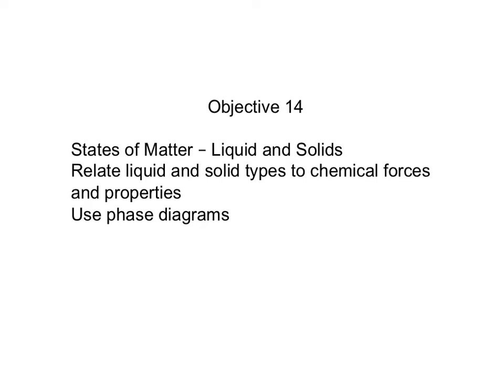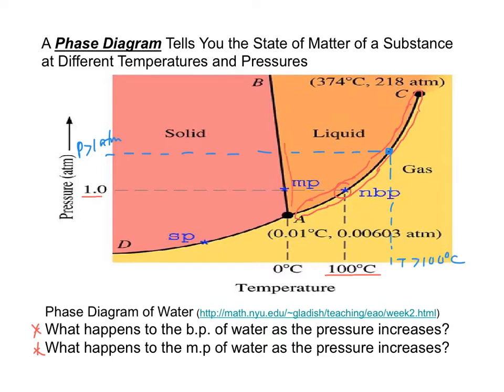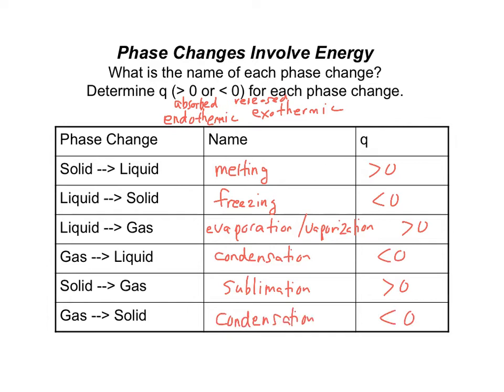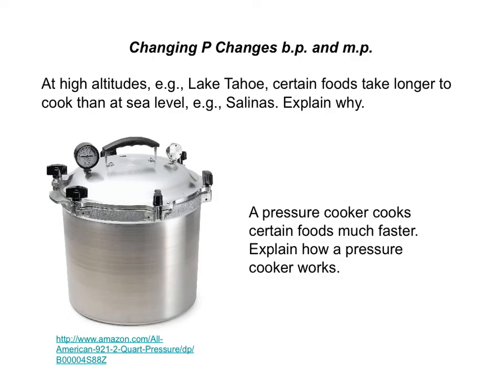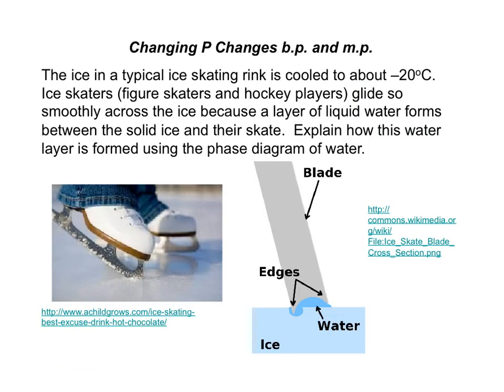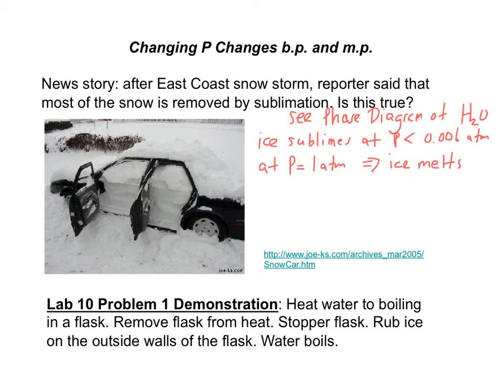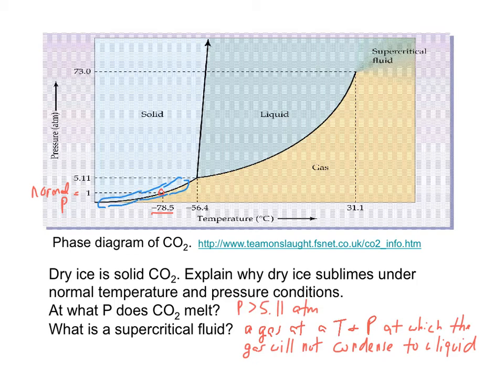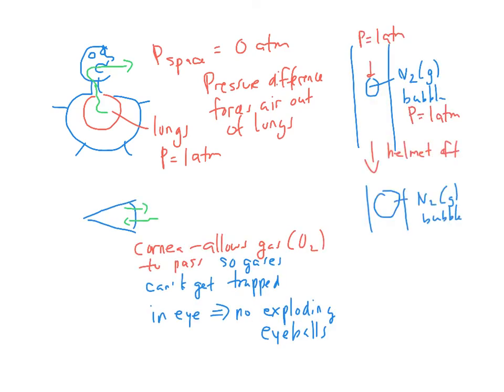Change Isn’t So Hard - Phase Diagrams